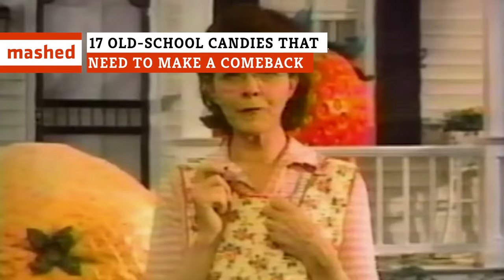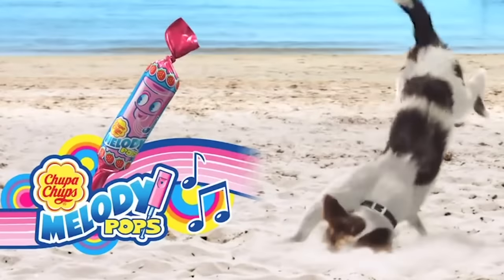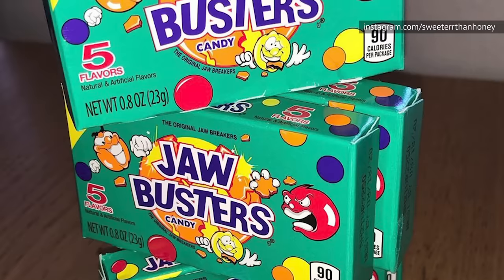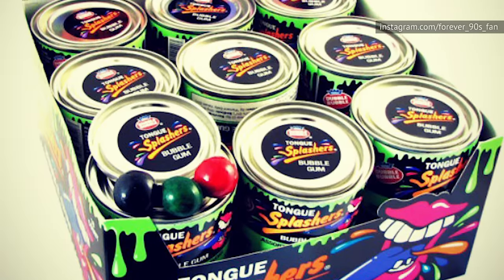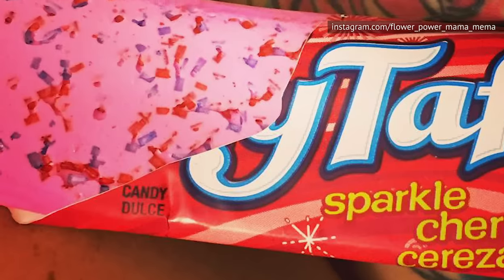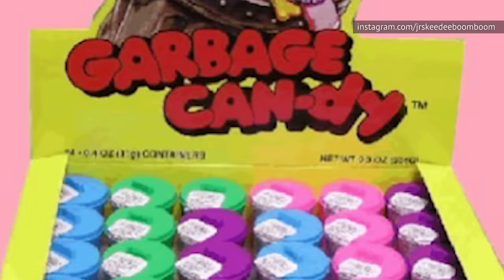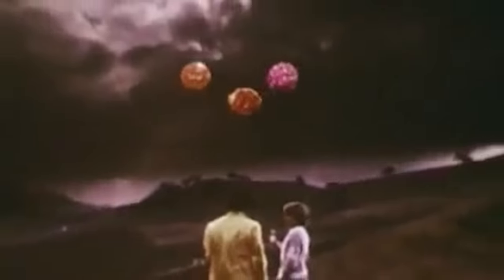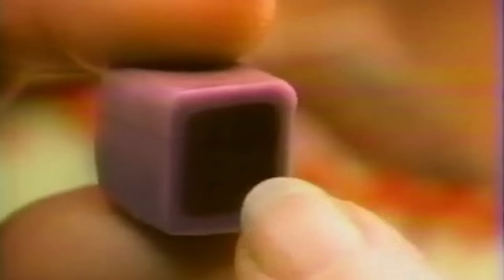15 Old-School Candies That Need To Make A Comeback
Nothing can bring on a fit of nostalgia faster than wistfully remembering some of your favorite candies you ate as a kid. It’s hard to get kids today to understand that they just don’t make candy like they used to. It can be difficult to explain the exhilarating feeling that accompanied opening a piece of Bazooka Joe and reading the comic wrapped around the near-jaw-dislocating piece of gum inside. However, it’s probably best that they are blissfully unaware of how cool you felt “smoking” a candy cigarette. In this video, we’ve compiled 17 old-school candies that should make a comeback.

Bazooka gum | 0:00
Whistle Pops | 1:04
Cry Baby bubble gum | 1:39
Candy Buttons | 2:17
Jaw Busters | 2:48
Candy cigarettes | 3:24
Tongue Splashers bubble gum | 4:05
Ouch! bubble gum | 4:28
Laffy Taffy Sparkle Cherry | 5:13
Runts | 6:26
PB Max | 7:21
Garbage Can-dy | 7:56
Astro Pops | 8:36
Space Dust | 9:28
Bonkers Fruit Candy | 10:20